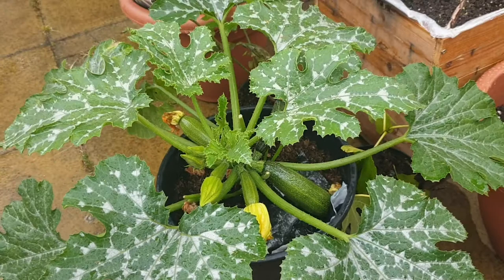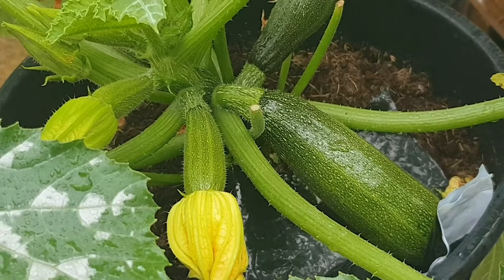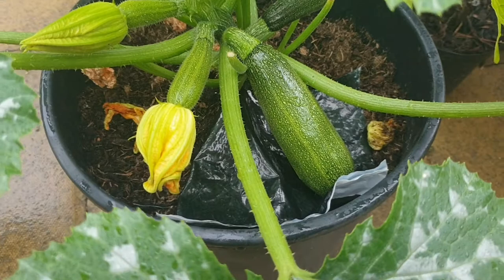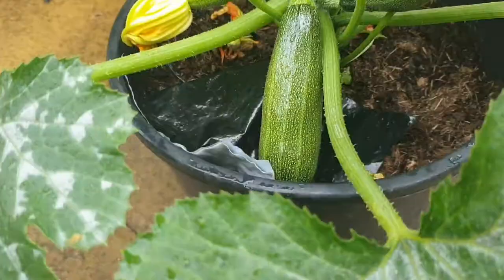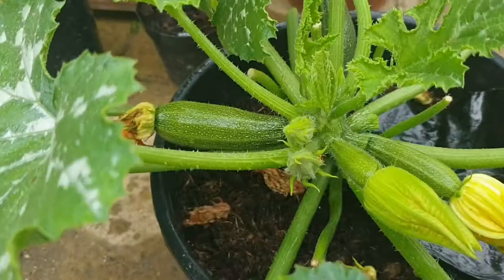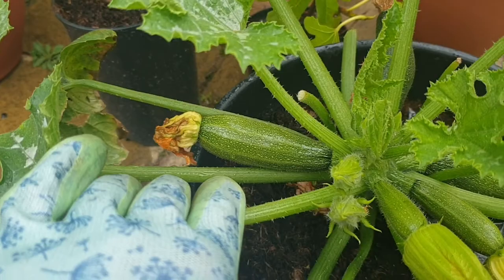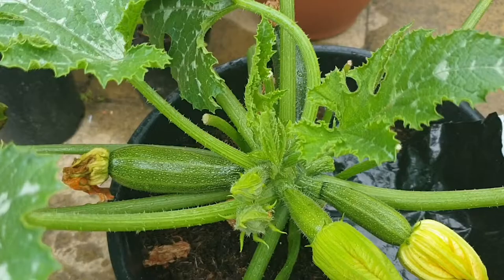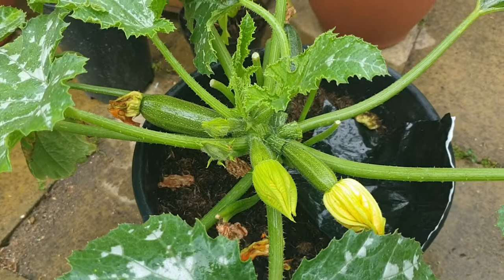Courgette (Zucchini) in Container Update: Harvest Time 😊 - Aphids & non-pollination 😢 UK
Courgettes can absolutely be grown in containers 😊